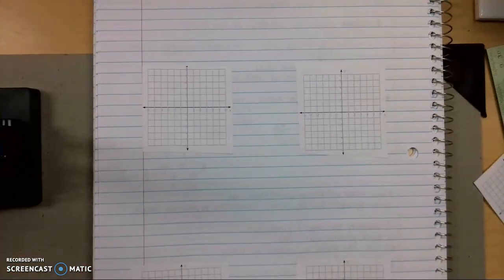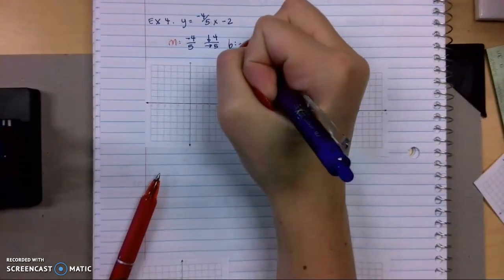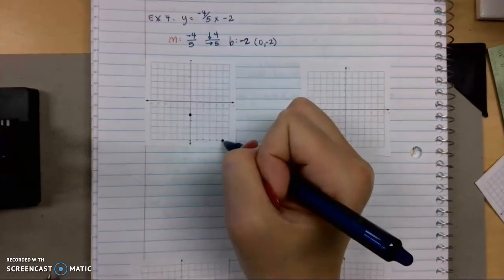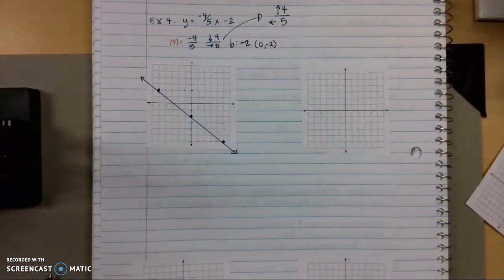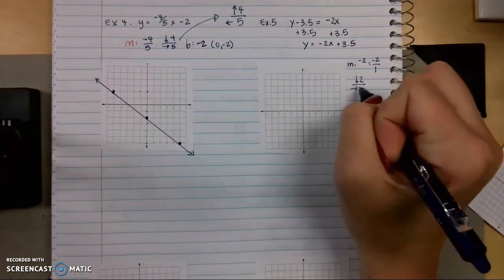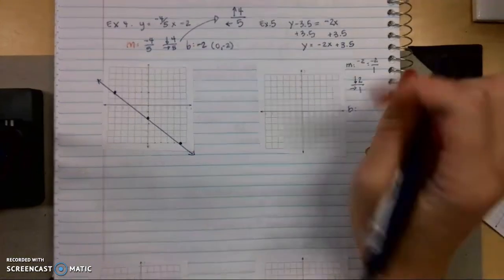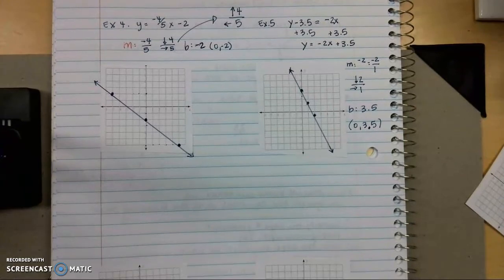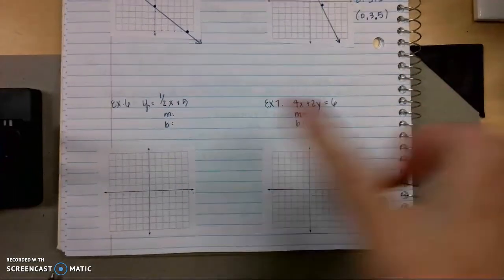Slope Intercept Form